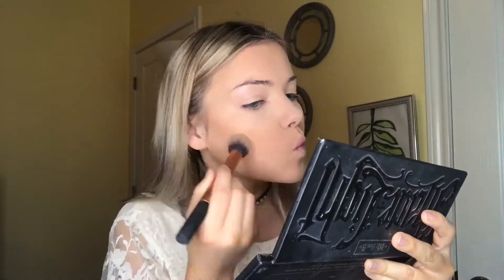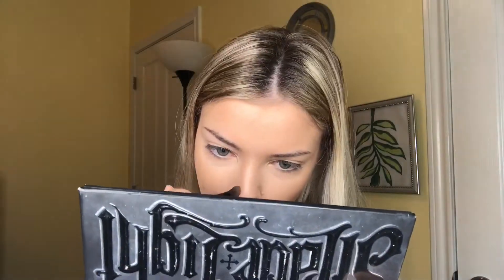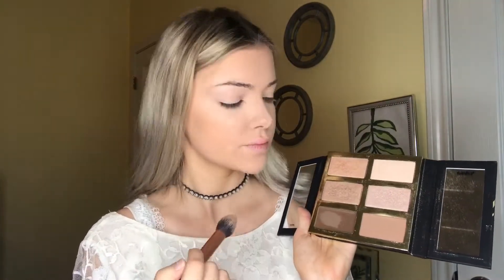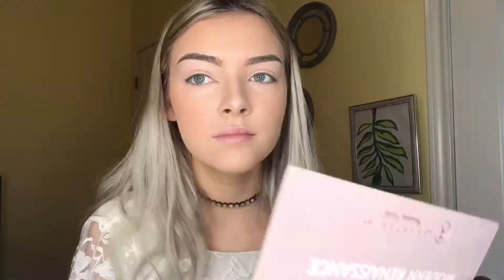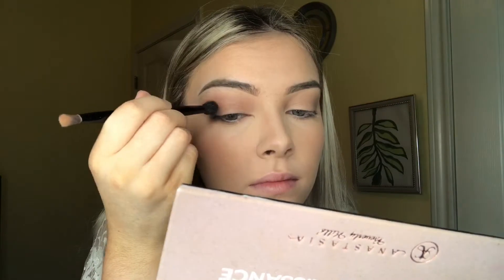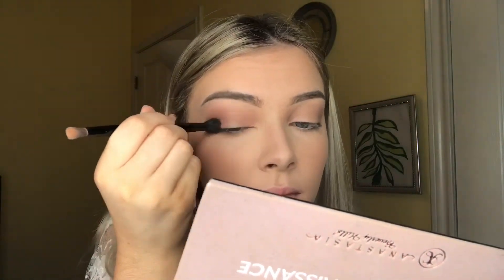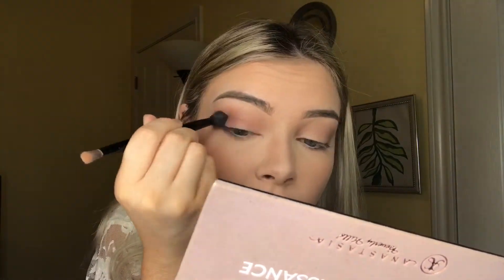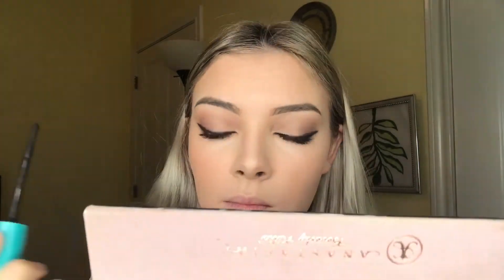Smokey Cat Eye / Selena Gomez Makeup Look 2017 | Ashlyn Brennan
This smokey cat eye was inspired from Selena Gomez, I'm like obsessed with her so I hope you're obsessed with this makeup look and try it out! Ilysm xoxo 😘😘